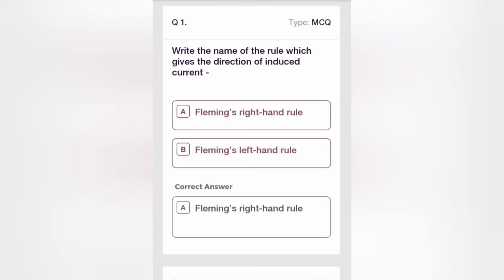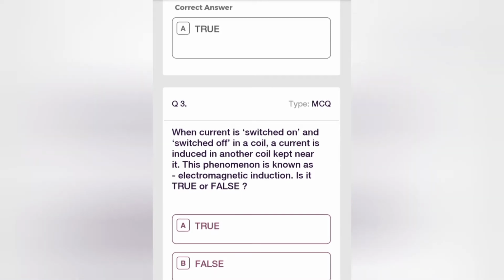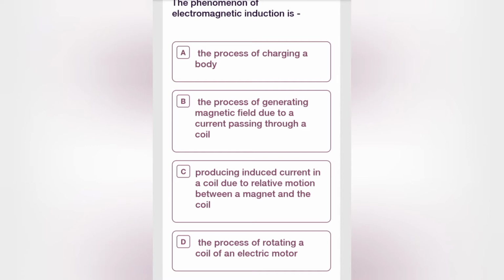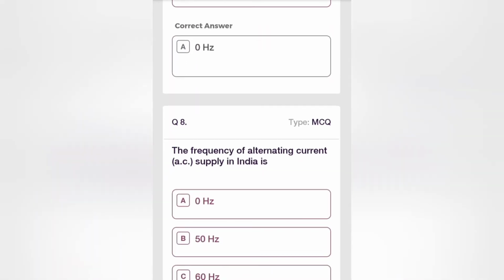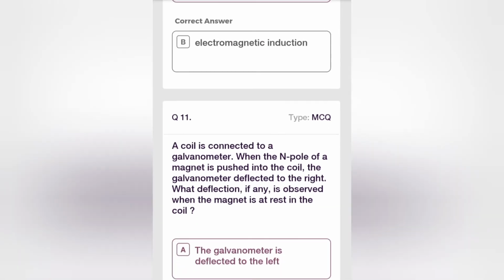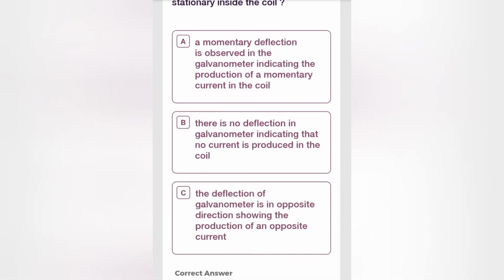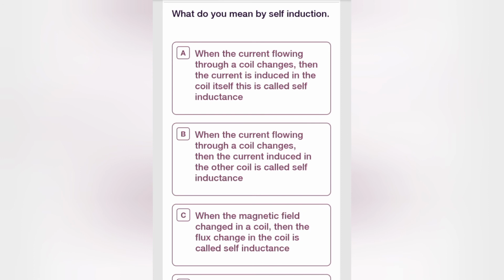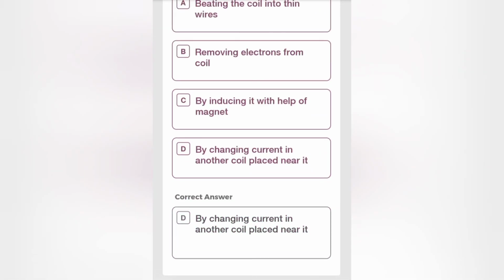OTQs on EMI & Generator's principle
In this video, I have discussed various objective type of questions on Electromagnetic Induction, self & mutual induction, statically induced emf & dynamically induced emf, Fleming's right hand rule & finally the principle of generator.